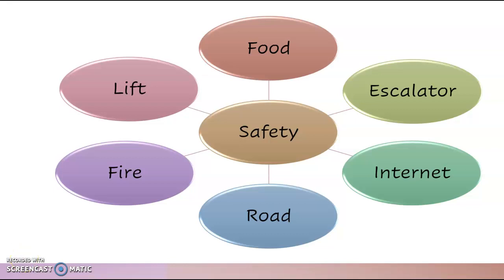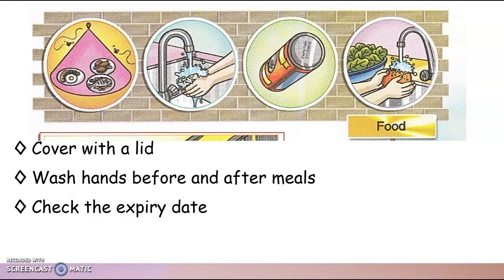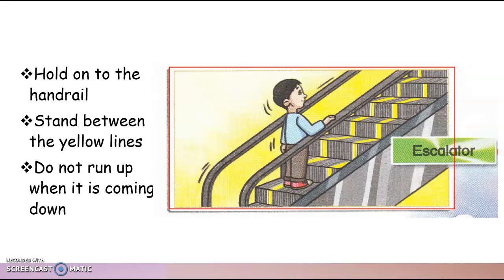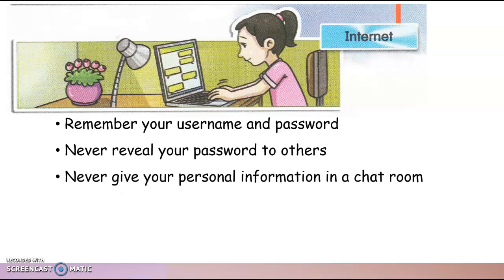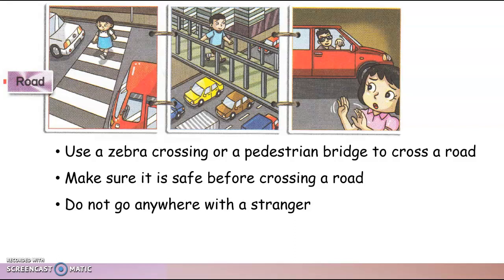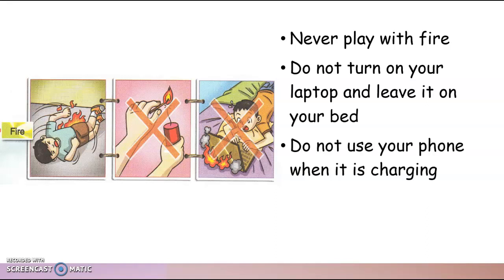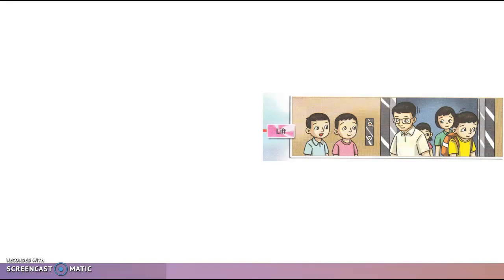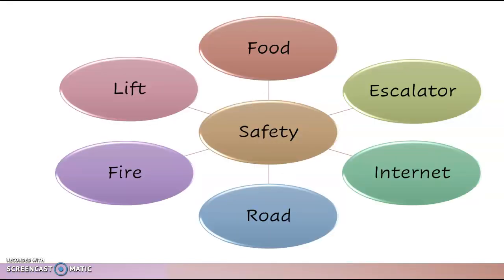Year 5: Unit 9 Safety Issues (TB 74,75)